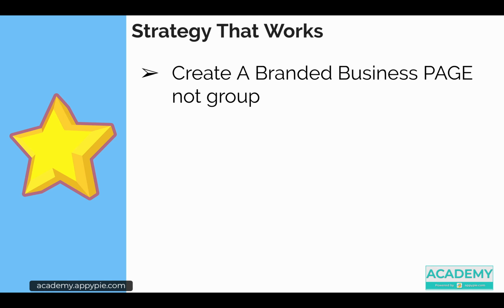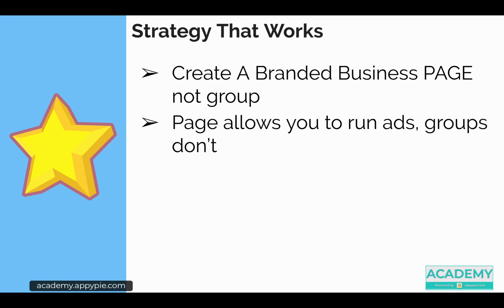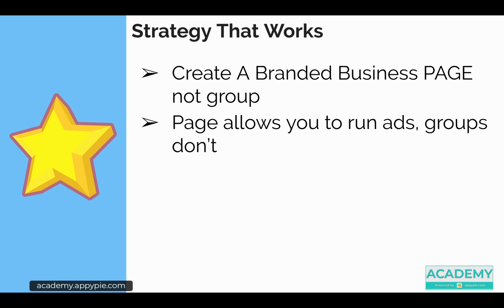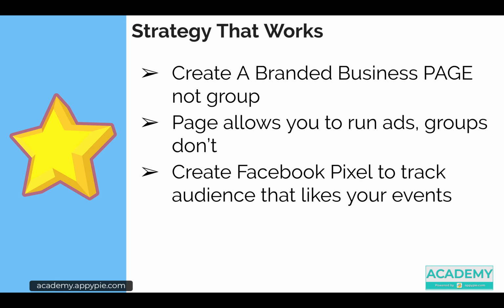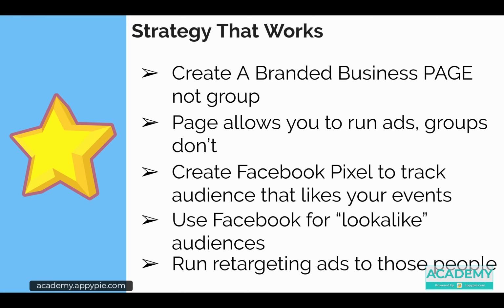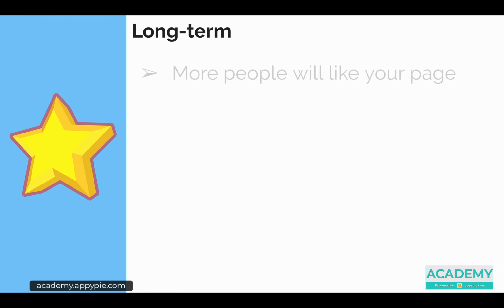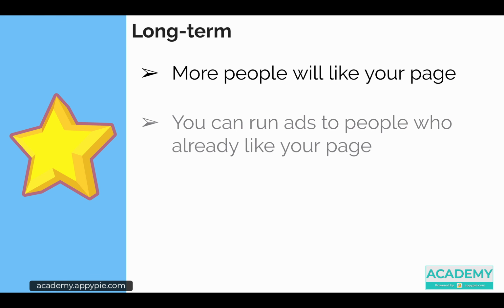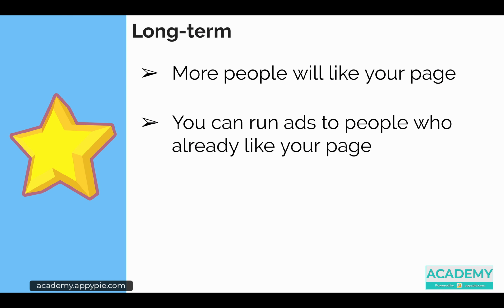How to get engagement with Facebook events: Lesson 42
How to get engagement with Facebook events: Lesson 42 - Want to know how to create and organize a successful event? This video tutorial from Appy Pie Academy covers everything about event management from pricing, promotion and other different ways that can help you make your event more successful. This video course is structured according to the requirements of the modern world to equip you with the modern event management skills.